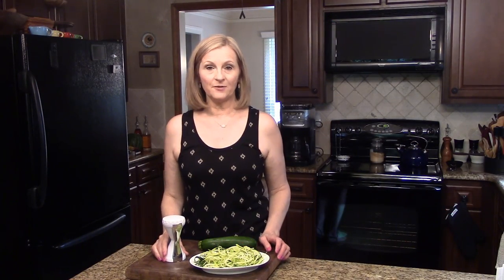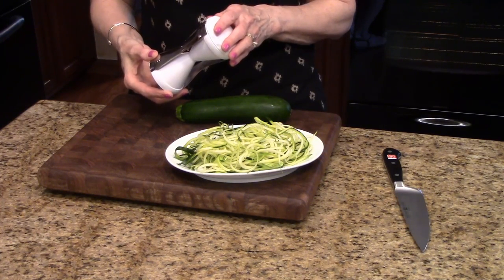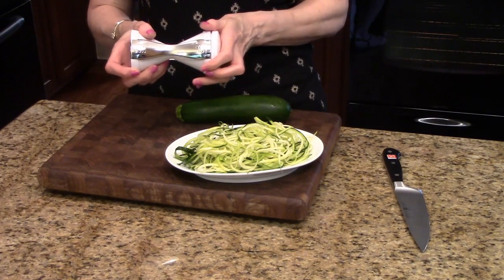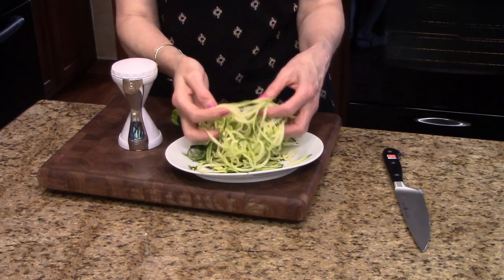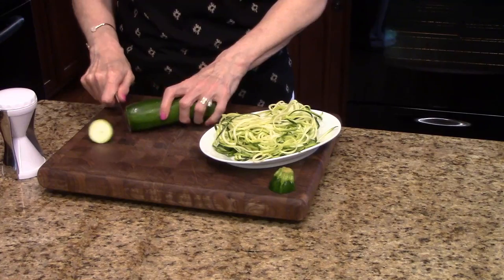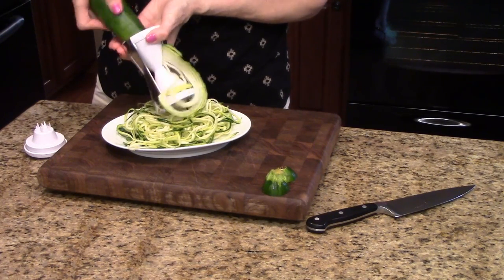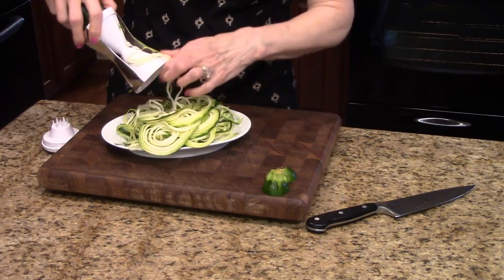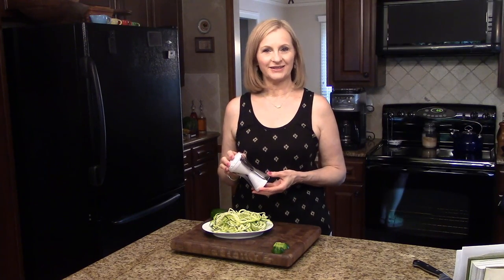Monday Favorite Gadget - Veggetti Spiral Vegetable Slicer - Lynn's Recipes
Today I am sharing the Veggetti Spiral Vegetable Slicer for my Monday Favorite Gadget.

This makes veggie pasta for a healthy, no carb option to regular spaghetti.

This is great for spaghetti, stir fries, and it juliennes.

Great for zucchini, squash, carrots, cucumbers and potatoes.

It has dual stainless steel cutting blade for thick or thin strands.

Dishwasher Safe

This is available from Amazon, as well as other sites.

I purchased this with my own money and all opinions are my own.

* Link to Veggetti Spiral Vegetable Slicer